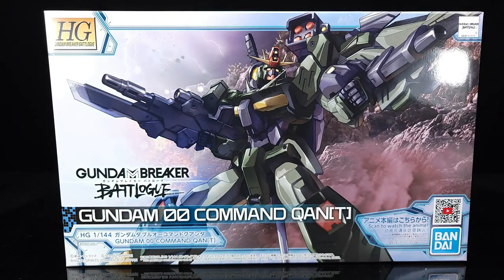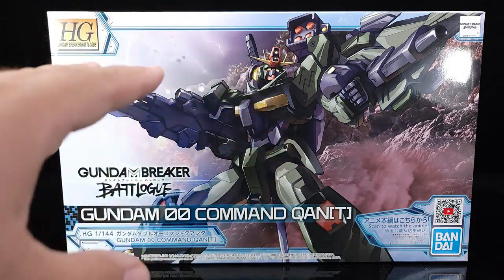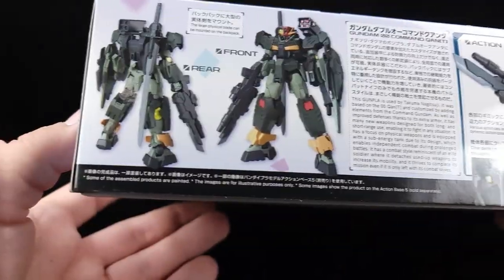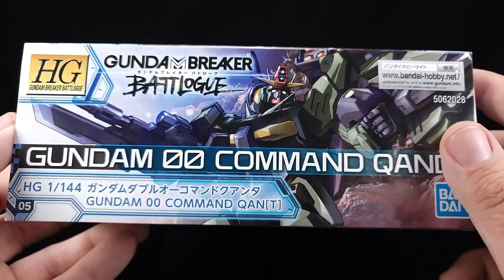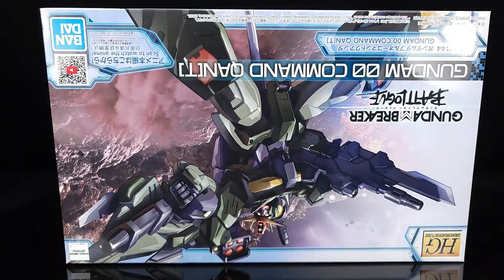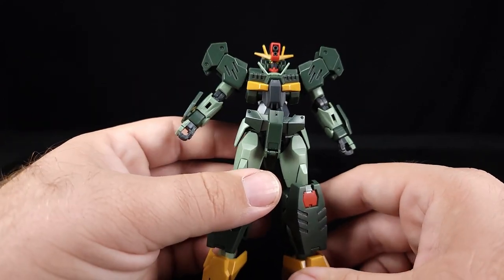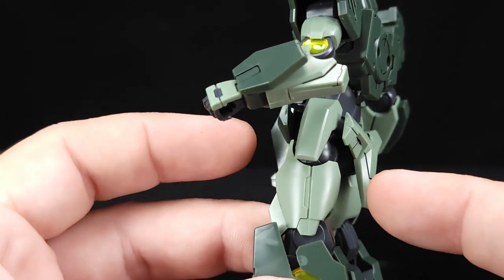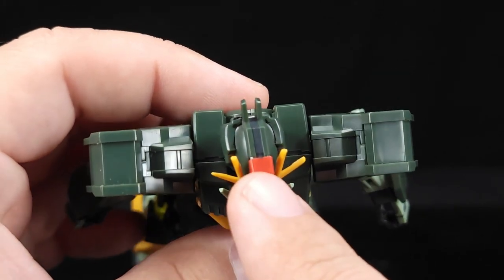最後の 00CTOBER: HG GUNDAM BREAKER 00 COMMAND QAN(T) REVIEW